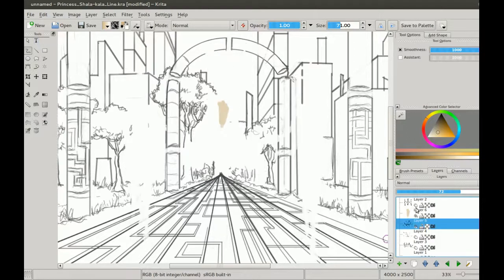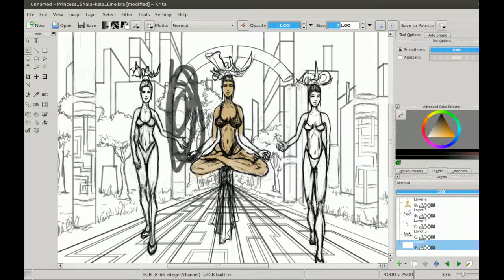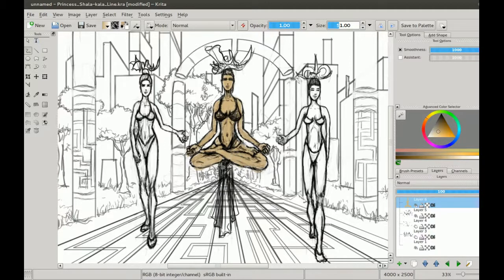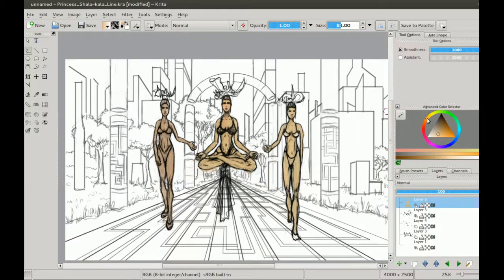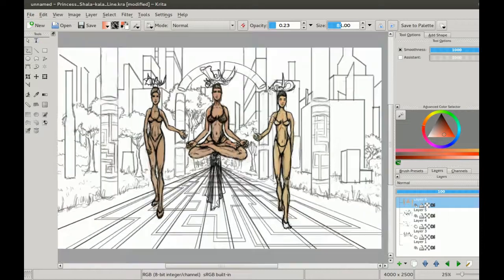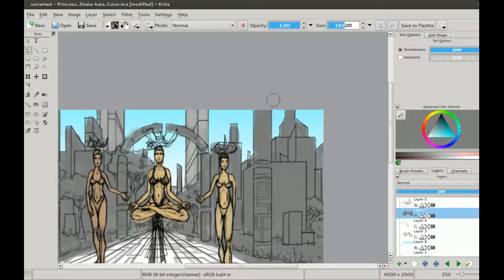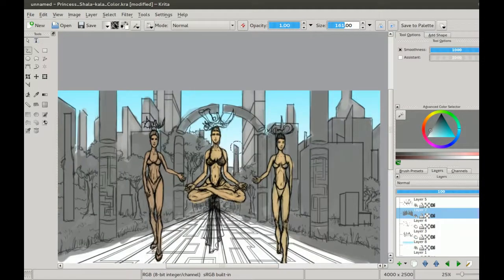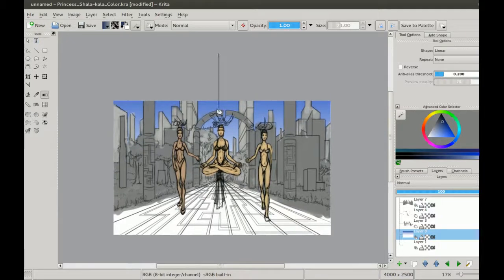Working with Color - Shala-kala - E026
Watch along drawing tips.